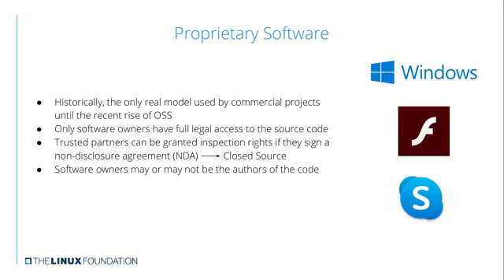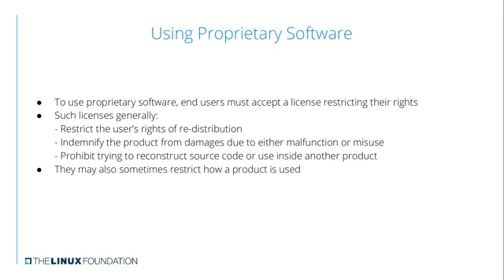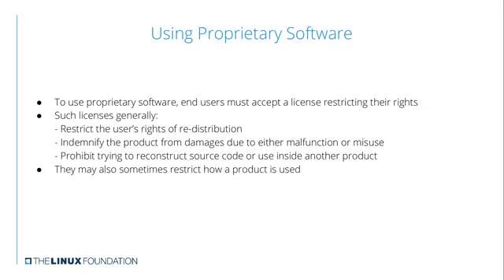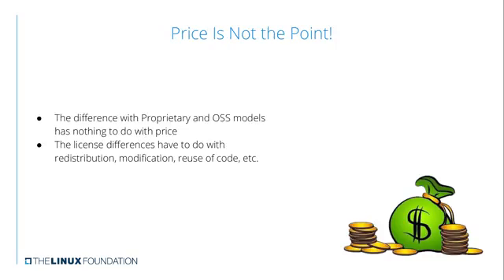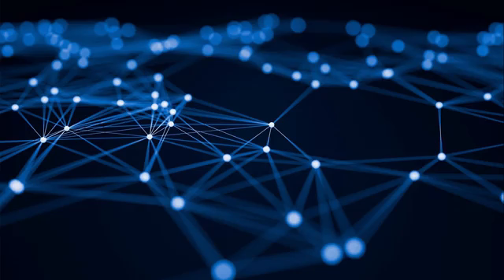What Is Proprietary Software | 5th | week 1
Until relatively recently, virtually all commercial software was proprietary software. So let's consider what that means.
If you have proprietary software only software owners, those who distributed originally, have the full legal access to the source code. They may give trusted partners the rights to inspect the code, especially if they want to develop companion products, but they will be forced to sign a non-disclosure agreement or NDA, and the source remains closed to a wider audience. It may be the case that the owners wrote the code or they may have bought it from somebody else, etc.
Now, if you use proprietary software, you have to sign a license and that license will restrict the rights. Such licenses generally say you can't redistribute the software.